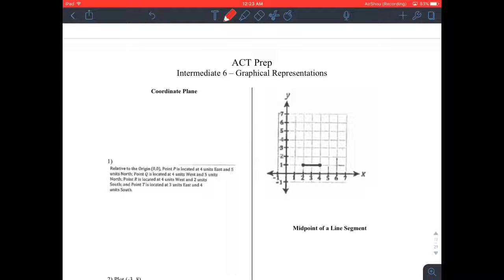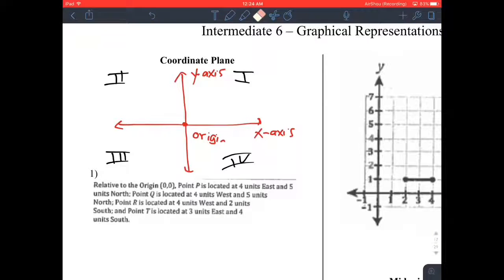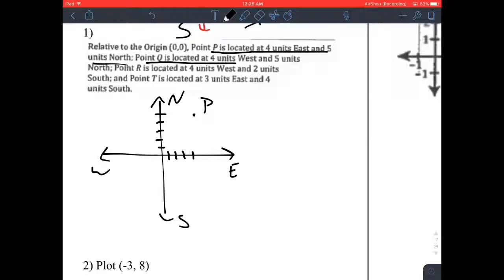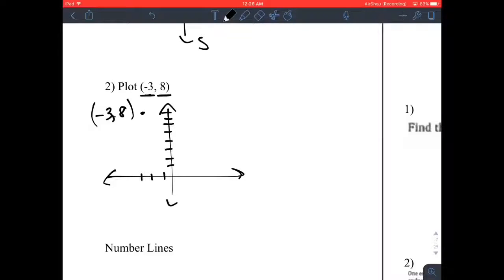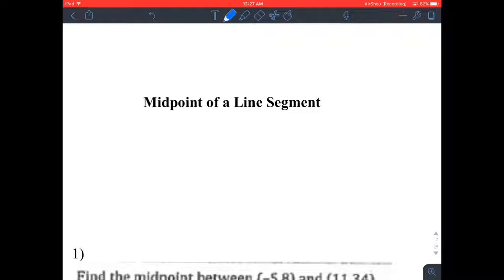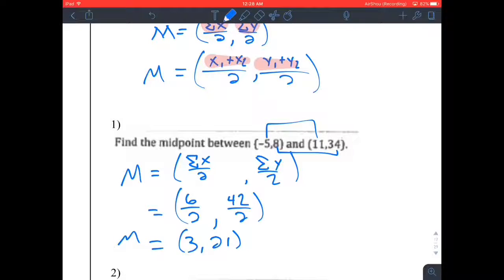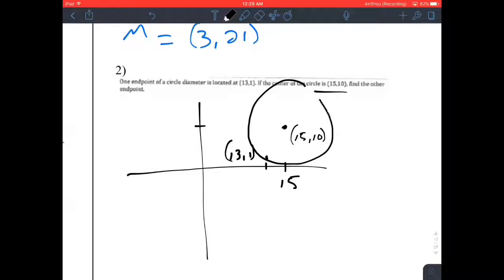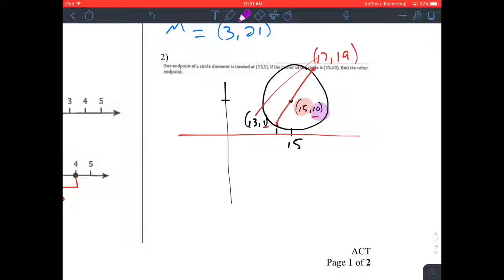ACT Intermediate 6 Notes Coordinate Plane, Number Line & Midpoint